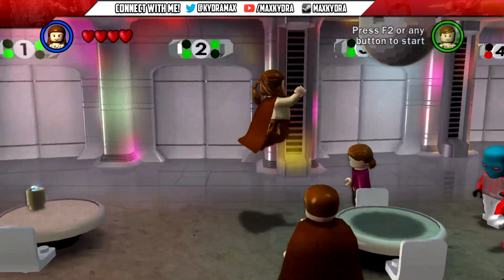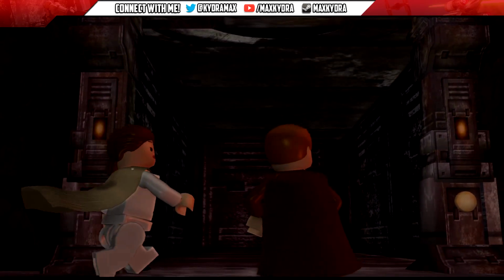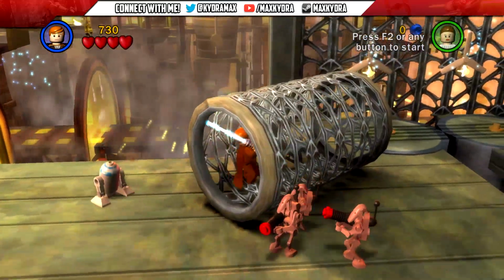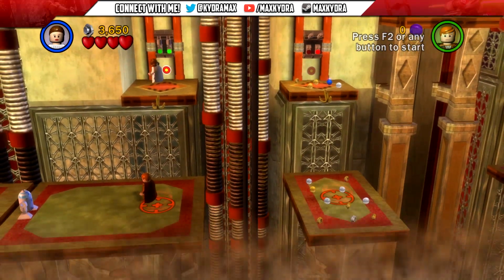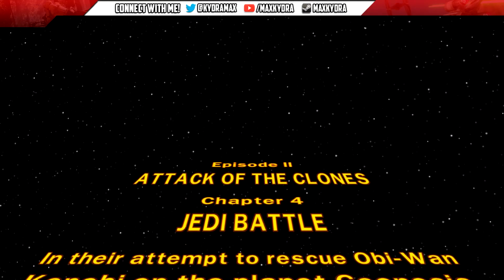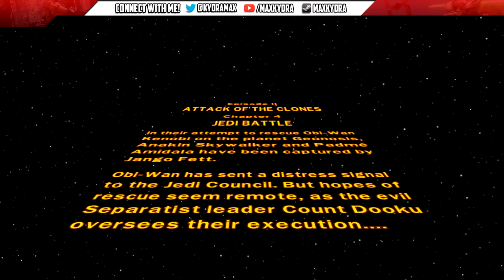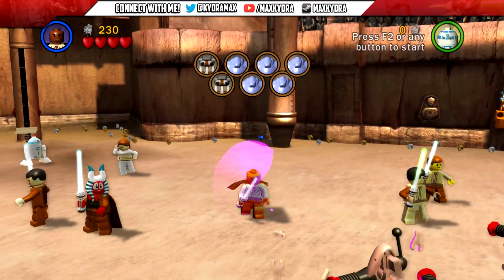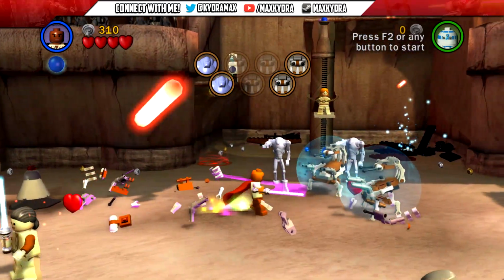Let's Play LEGO Star Wars: The Complete Saga #5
Hey guys! MaxKydra here back with another video!

Welcome to my LEGO Star Wars The Complete Saga Playthrough, here i'll play the campaign of the game from Start to finish.!